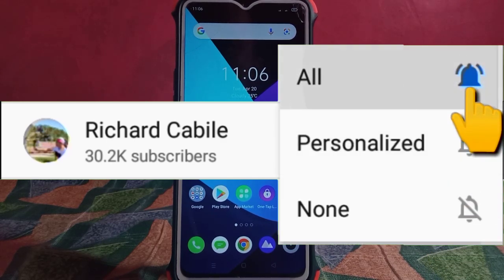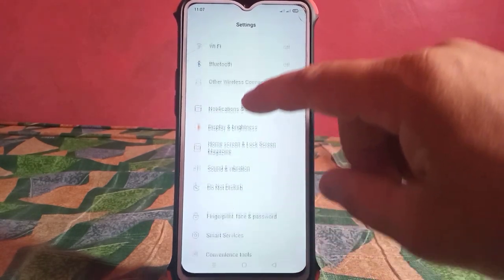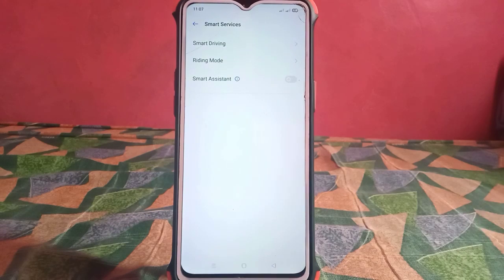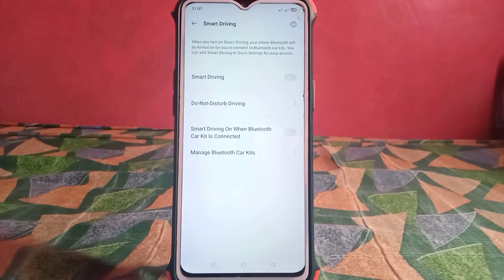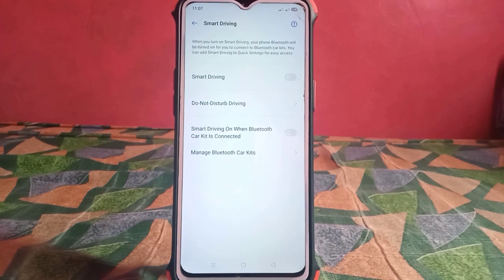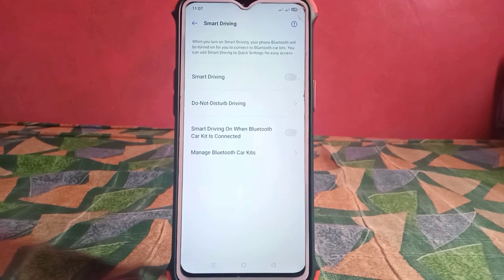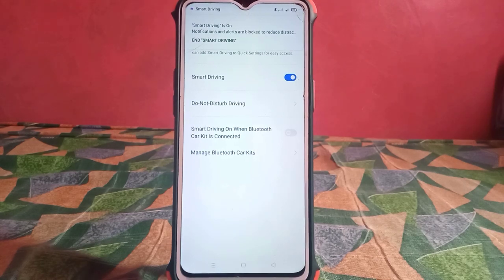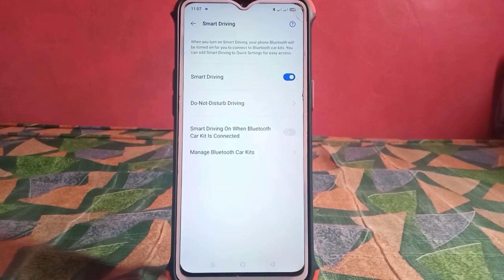How to Turn ON Smart Driving in Realme 5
Do you want to turn ON Smart driving on your Realme 5 mobile phone.  In this tutorial I will teach you how to turn ON Smart driving on your realme 5 mobile phone.

Thanks...